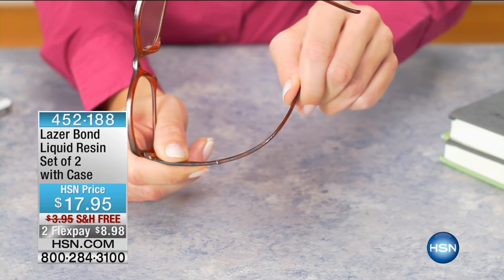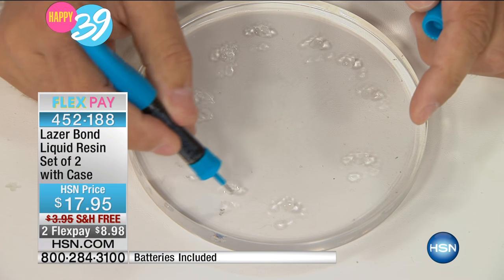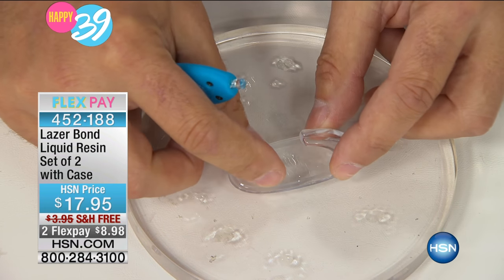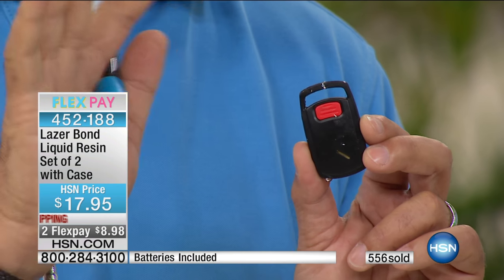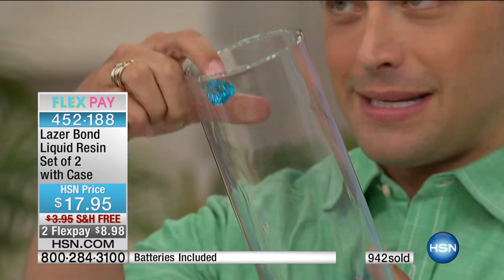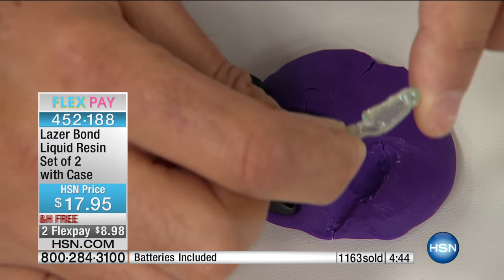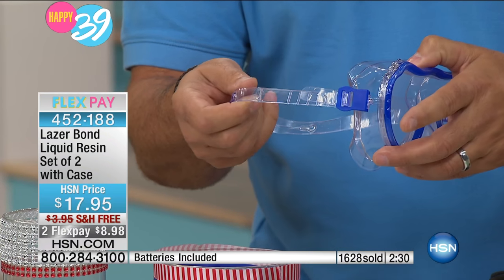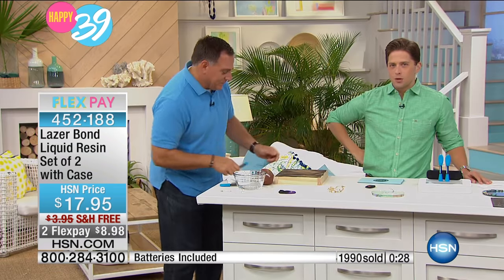Lazer Bond Liquid Resin Set of 2 with Case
When you want a bond to last forever it's Lazer Bond to the rescue. It creates a rock solid bond on virtually any surface in three seconds. Whether it's...